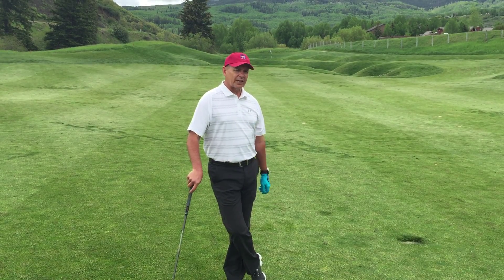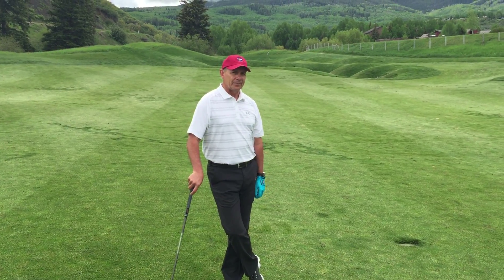Playing the hole from the green back!